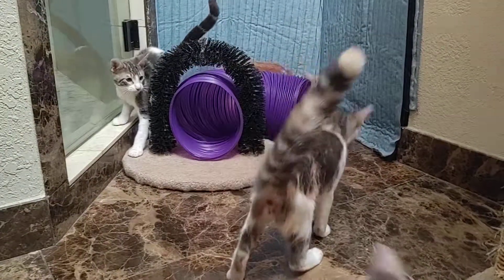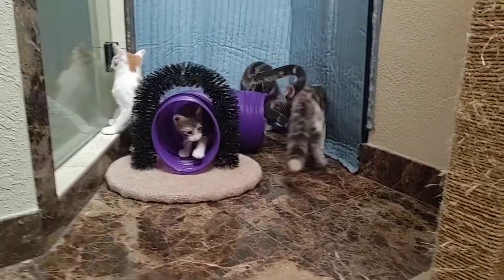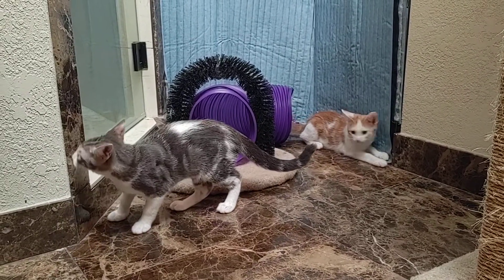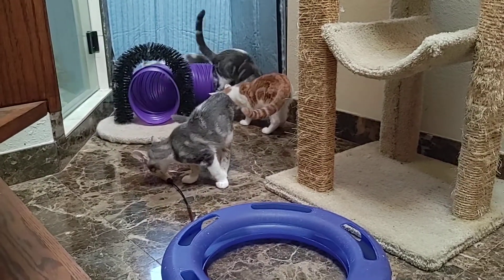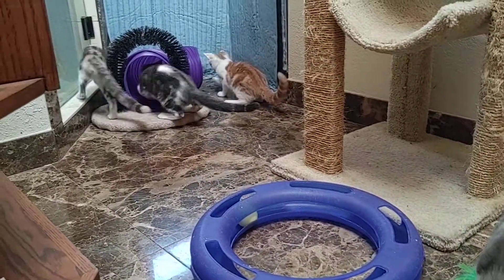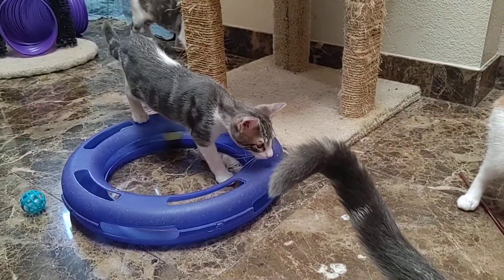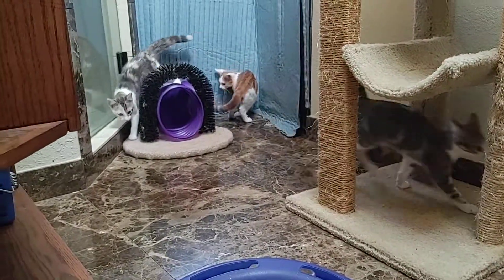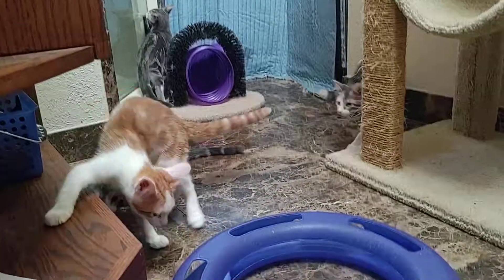Me-OWs' Active Kittens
These kittens were born in March 2021 and are ready to find new forever homes in large homes where there is plenty of room to play.  Their energy is ENDLESS!  You can complete an Adoption Request on-line if you are interested in adopting.  They are located in OKC with PAWS-OK cat rescue